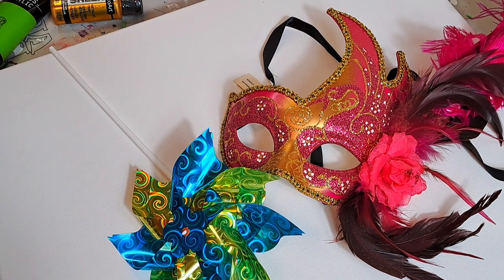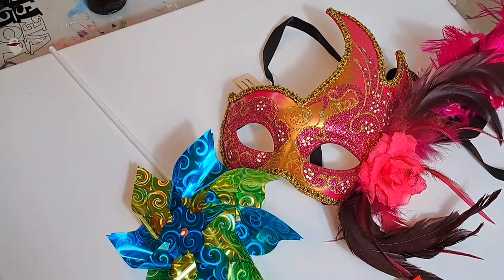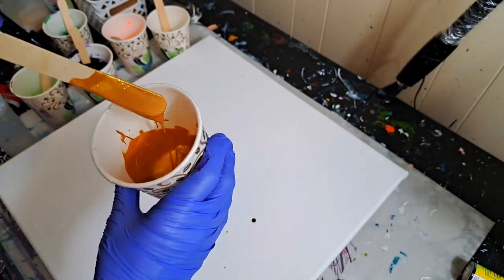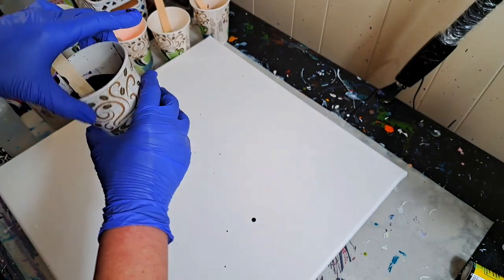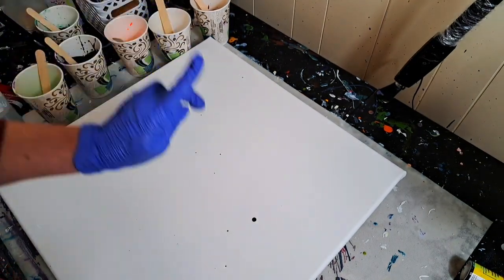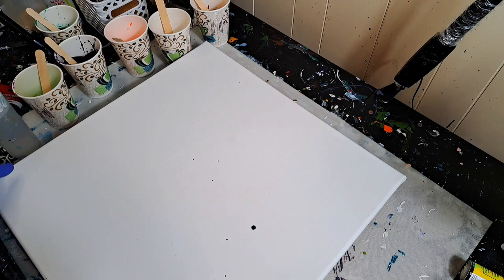My 1st chain pulled and it's hot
The Pourade is a short but sweet one this year. This was put together in 24hrs. I only painted on the very morning, edited, and barely uploaded in time. Reminds me of the first one that was put together all in one day. I'm so thankful for Mary and Donna for doing this with me. And for those of you that take the time to watch. I truly have met some of the best out there.
XOXO, Cindee

Thank so much for coming to my channel and taking part in my artistic journey.

I really enjoy watching the colors rise and meld together with Fluid Art techniques. Fluid Art has a sort of rebellious grace and has the ability to invoke a lost imagination. With each canvas an artist takes a leap of faith.

Peace, love, light and laughter,
Cindee

🌹My mixes I most use🌹

Paints mixed 1 to 1 with Liquitex Medium
This is mixed roughly 1 to 3 with Flotrol.
Water to thin to a consistency of small mound that sinks.
The Metallics and  Specialty paints
are mixed, half and half Liquitex Medium and Floetrol. Then 1 to  1 with the paint.

U S GYPSUM 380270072 U S Gypsum 380270 Quart Ready-To-Use Joint Compound, Off-White, 1.75 pt

U.S. Art Supply White Gesso Acrylic Medium, 500ml Tub - 16.9 Ounces over a Pint

Bird of Paradise Pattern - Patterned Paint Roller - 7" Art Roller

All art is available for purchase, including this one and commissions are welcomed and encouraged. I enjoy the challenge of creating for a specific space and personality.

The affordable powders with an array of rich, beautiful pigments. Many sizes to choose from.